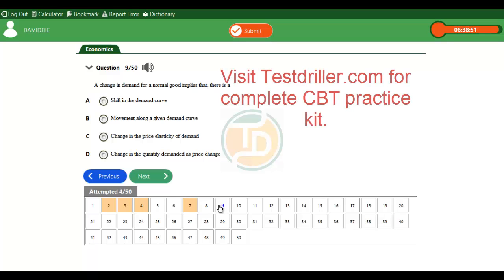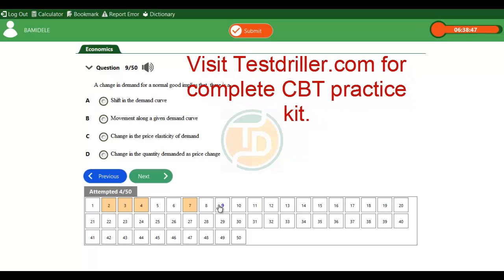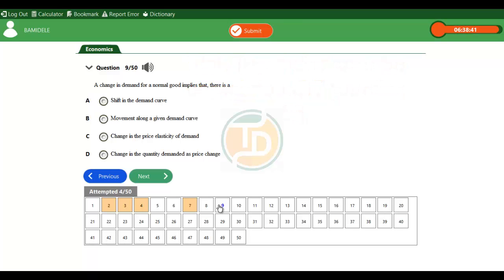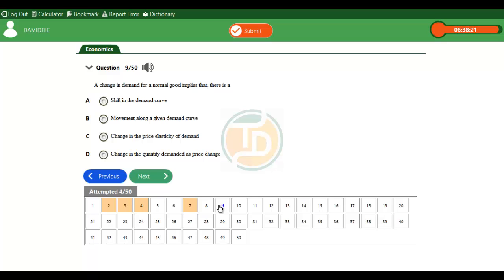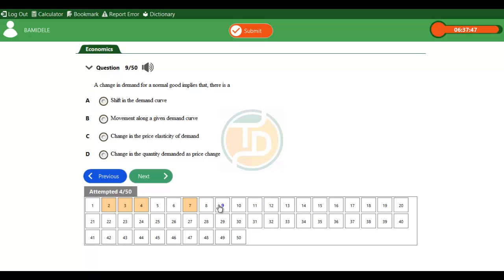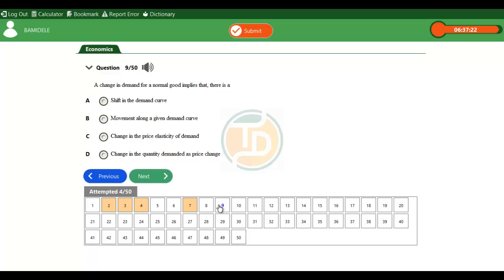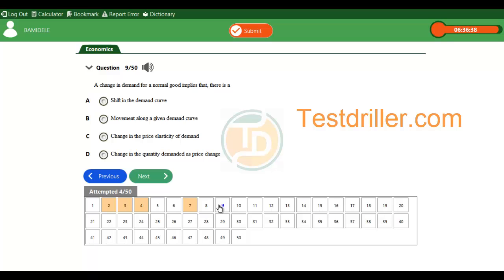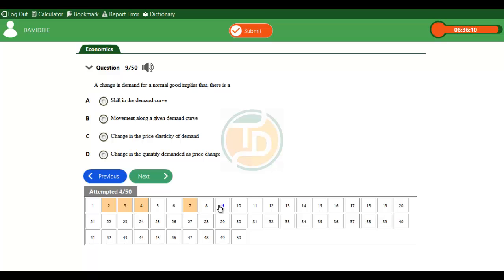UTME 2014 Economics Question 9